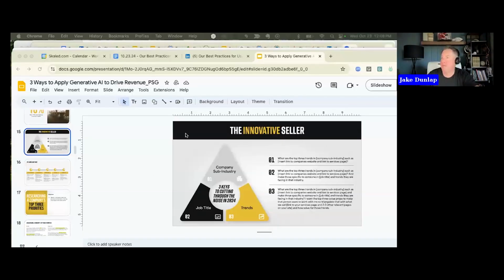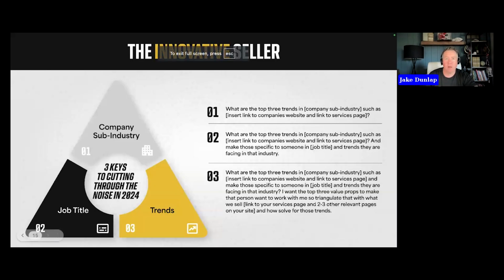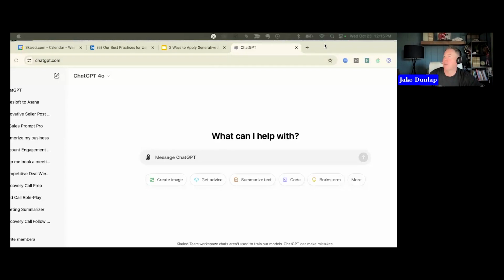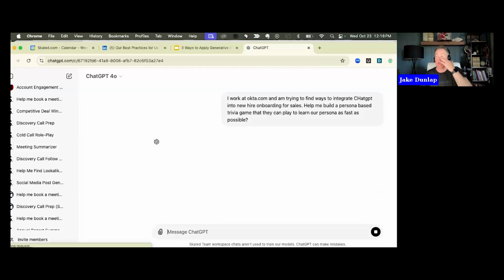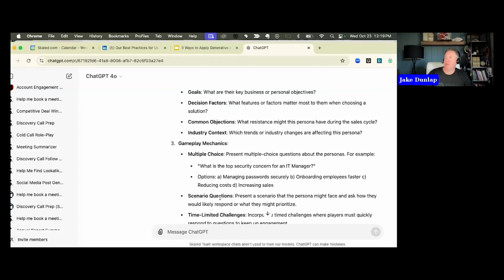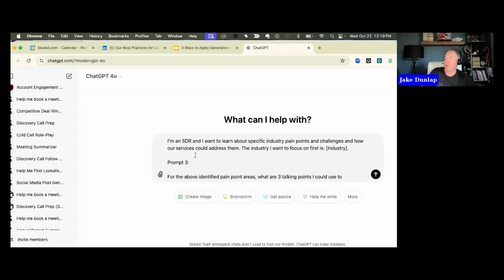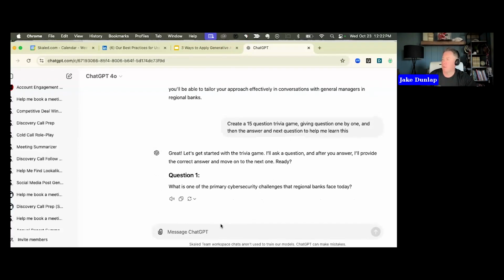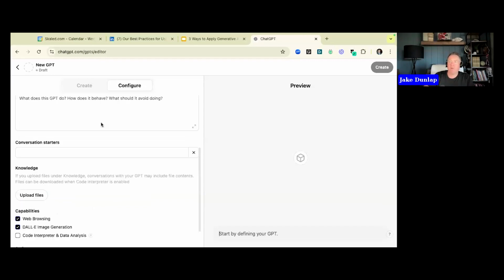How to Use ChatGPT to Sell Smarter - Q&A | AI-Powered Seller Bonus Episode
Tired of generic advice on how to use AI? In this bonus episode of The AI-Powered Seller, Jake answers your burning questions about how to make ChatGPT your secret weapon for becoming a smarter, more effective sales professional. Whether it’s personalizing your outreach, tackling sales objections, or prepping for high-stakes meetings, this episode is packed with actionable tips to help you level up your game.

What’s the best way to use ChatGPT for complex research and insights?

How can you implement AI tools to ramp up new hires faster and more effectively?

Which custom GPTs should you build to save time, improve results, and upskill your team?

These are the tools and strategies top-performing sellers are using right now to get ahead. Tune in to start turning AI into your competitive edge.

Don’t forget to sign up for the newsletter for even more tips and tools delivered straight to your inbox every week.

New episodes drop every other Wednesday @ 8 AM CT / 9 AM ET

Jake Dunlap, CEO and Founder of Skaled Consulting is an industry influencer and C-Level Sales leader with more than a decade of experience. Jake has developed and led high-performing sales and operational functions for Fortune 500, Global 2000, and start-up organizations. Jake and the team at Skaled specialize in building out repeatable, sustainable processes.

As a thought leader with more than 22,000 followers across his platforms, Jake's audience gains valuable insights into scaling an organization, sales best practices, and general career motivation.

Prior to Skaled, Jake was the first sales hire and VP of Sales at Glassdoor which was acquired by Recruit Holdings for $1.2Billion in 2018.